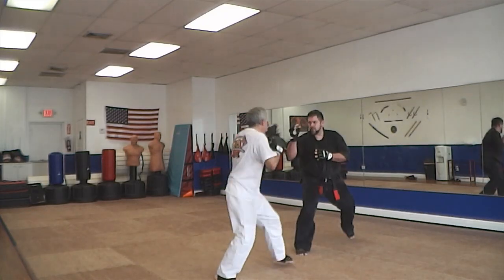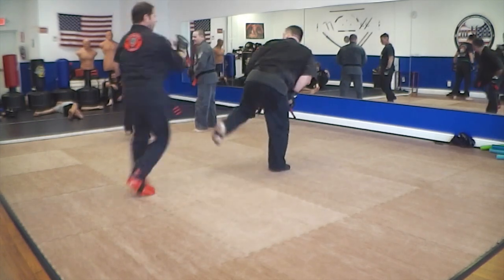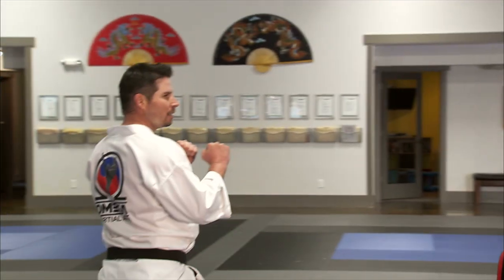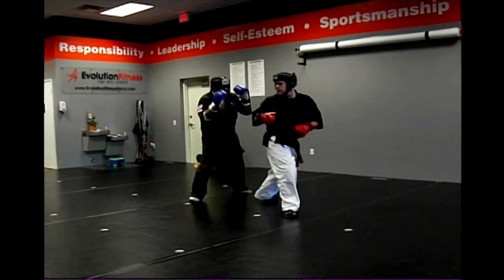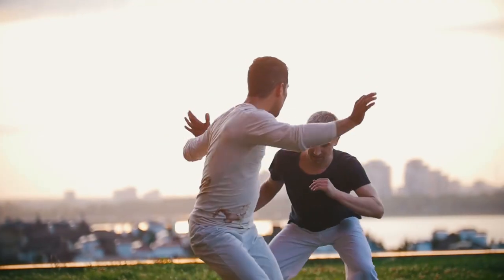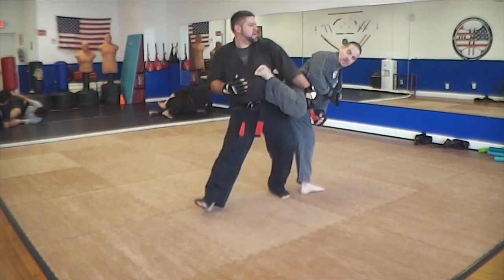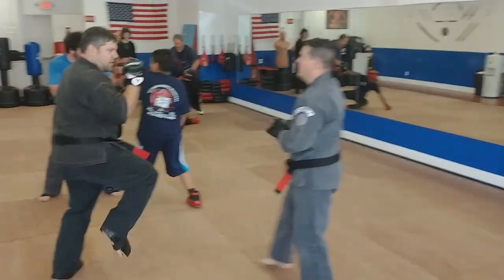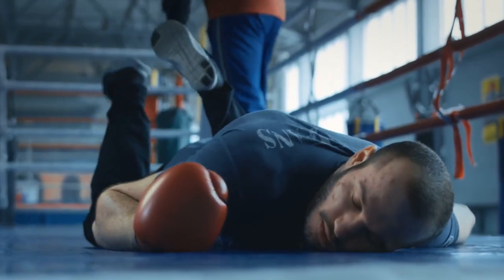Do Spinning Techniques Work? | ART OF ONE DOJO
Martial arts can have a lot of cool spinning moves, but do they work? Spinning hook kicks, tornado kicks, spinning sweeps or hammer fists. We see all of these cool spinning techniques in movies and often trained in many schools, but are they practical? Is there a benefit to learning these moves and will spinning techniques work in a real fight?